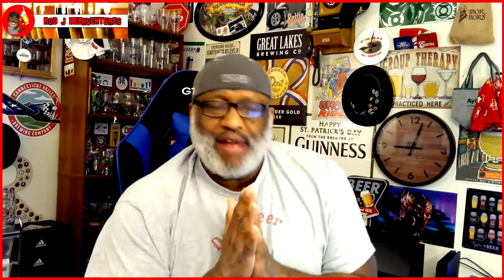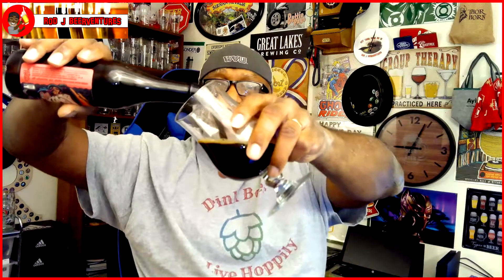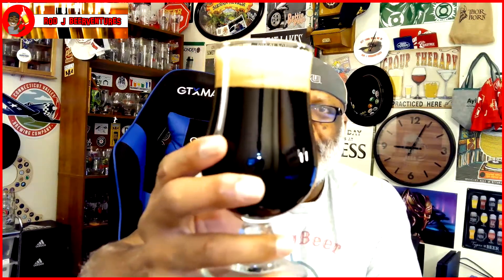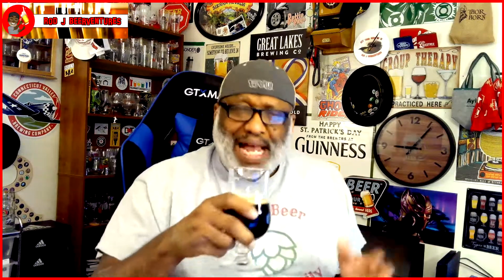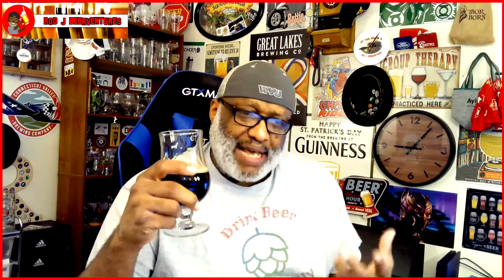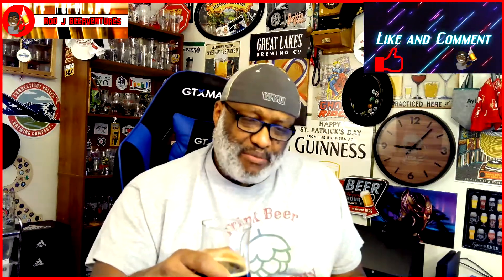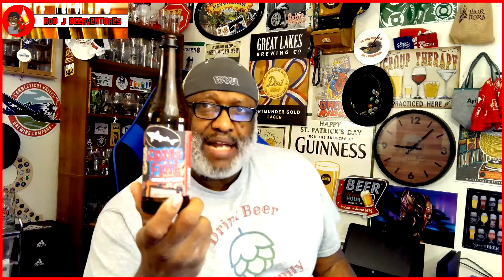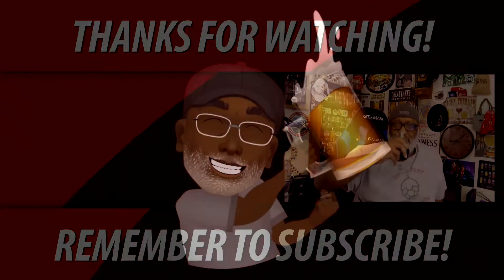Rod J BeerVentures | Dogfish Head Campfire Amplifier! Beer Review (6.5% ABV)